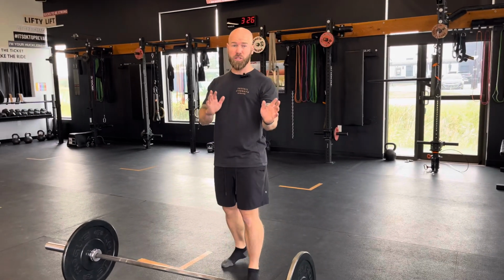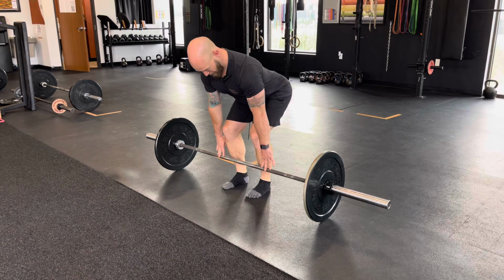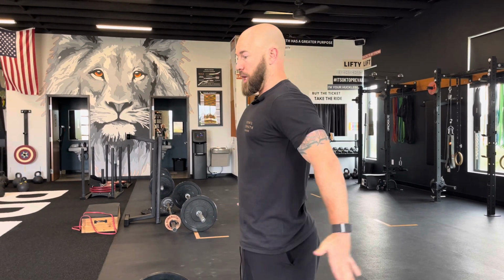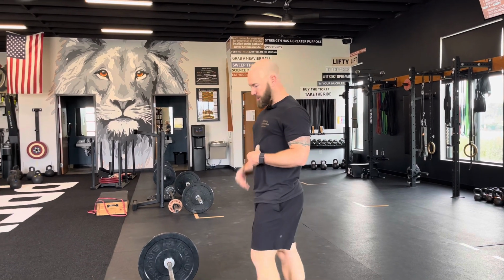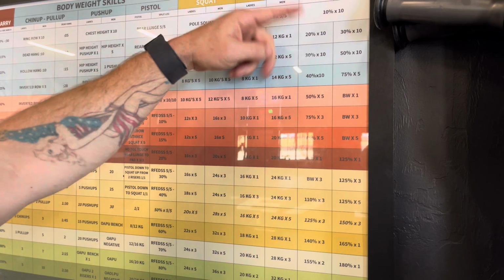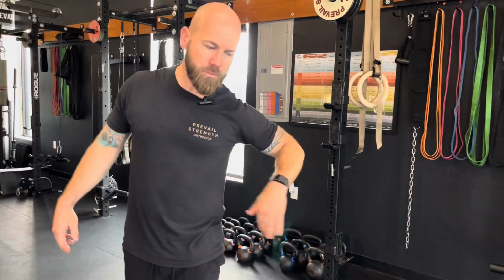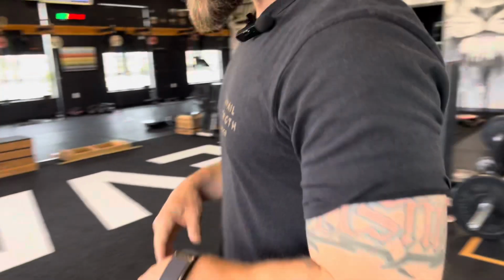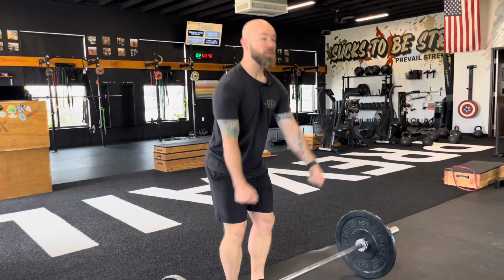Deadlift tips and cues for safety